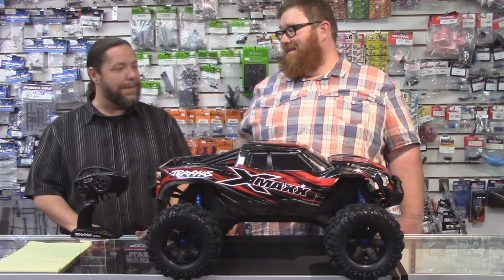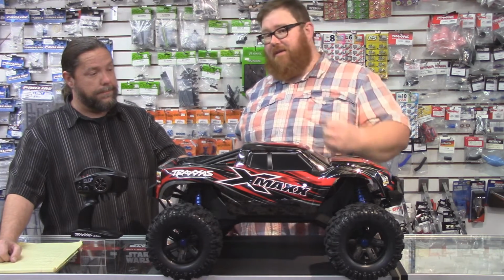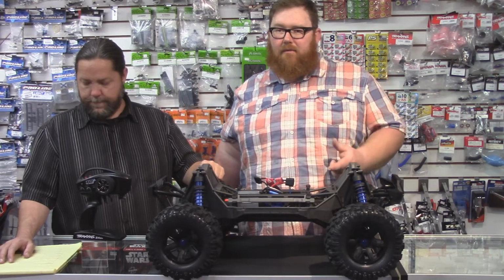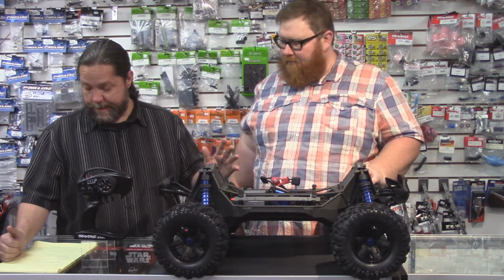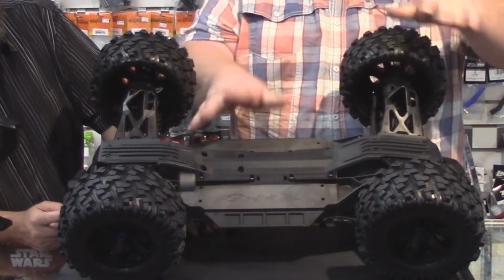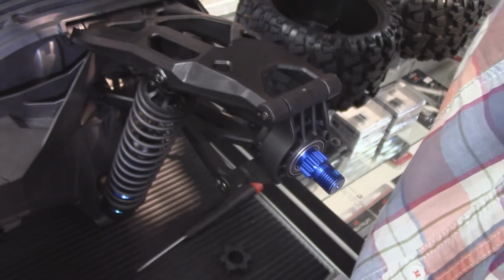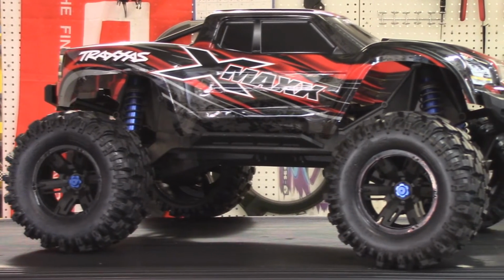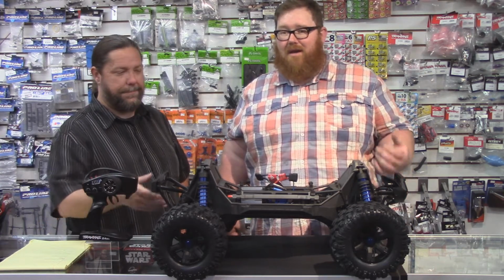Traxxas X-Maxx - Product Of The Week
Roger and Adam talk about the Traxxas X-Maxx in this week's Product Of The Week video.

This is the 2.4GHz Radio Controlled, Brushless Electric Powered, Ready to Run Traxxas X-Maxx.
Innovative New Features Include;
**Exclusive Self-Righting Action, if vehicle rolls upside down**
**just press a button on the transmitter and in most cases**
**the X-Maxx will flip upright onto its wheels.**
**One handed body mount and removal system**
**eliminates body posts and pins.**
**Battery Retention System eliminates body clips or hook and loop straps**
**Shock towers also serve as carrying handles and level supports**
**when vehicle is placed upside down for maintenance.**
**The Red body version (TRAD75RR) may include blue parts.**

- We ship for free over $89
- Price match any competitor's prices
- Do not charge Sales TAX
- Provide unbeatable customer support!

We make hobby easy for you!